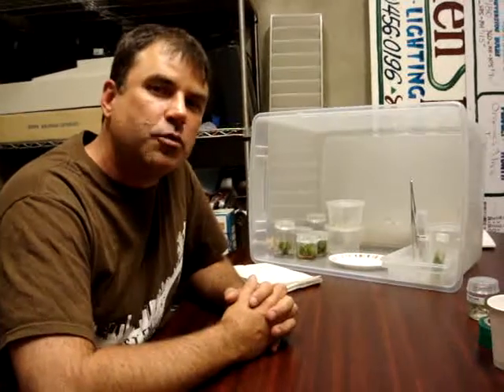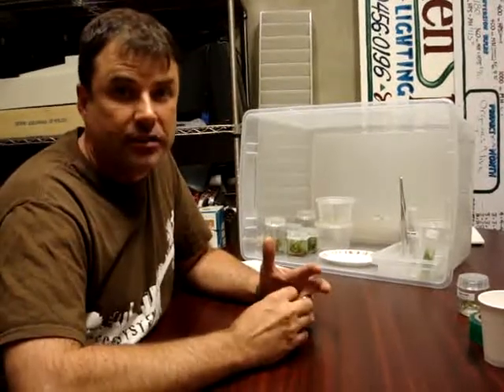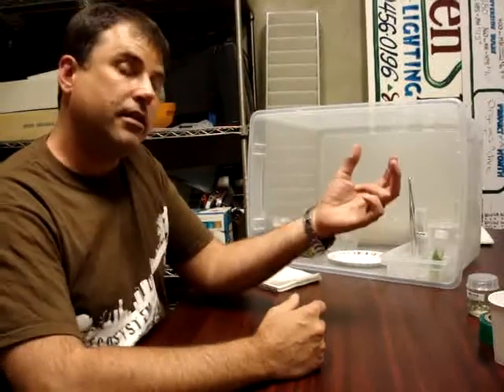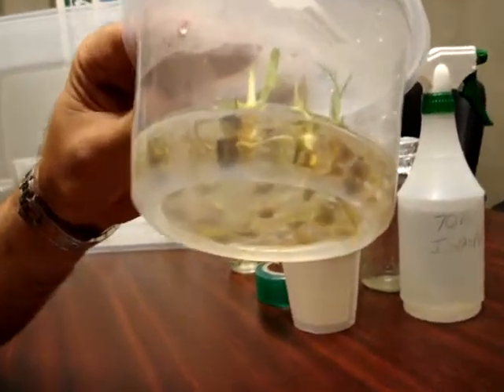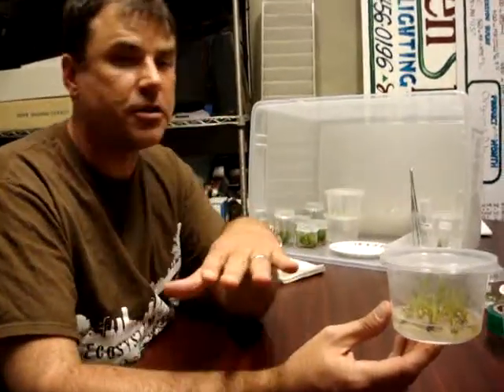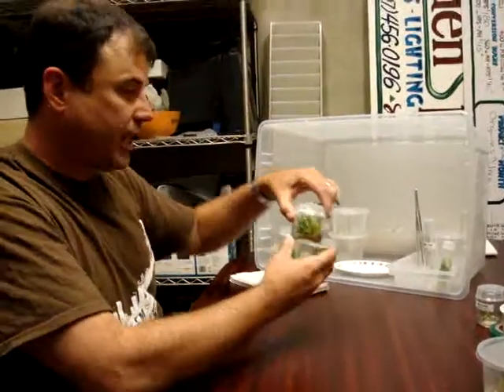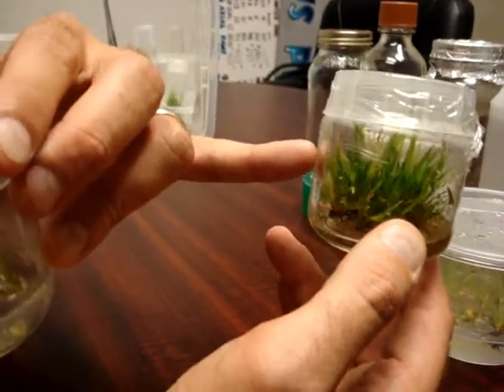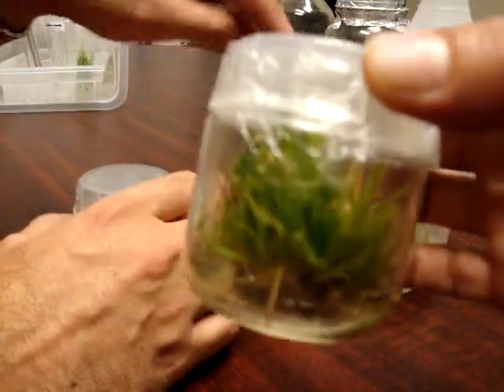tissue culture part 4